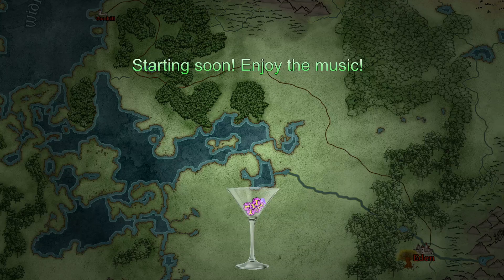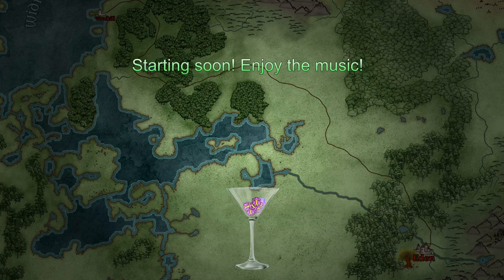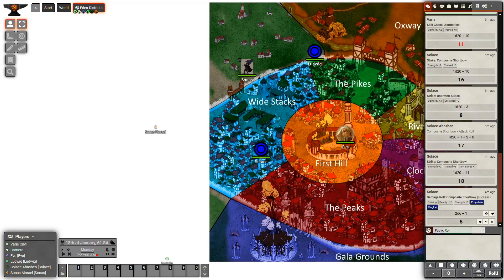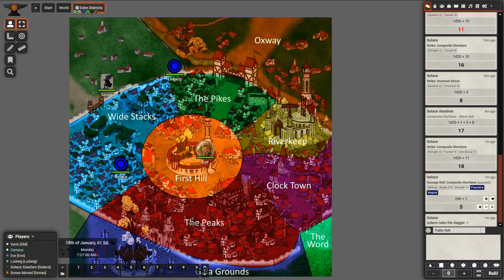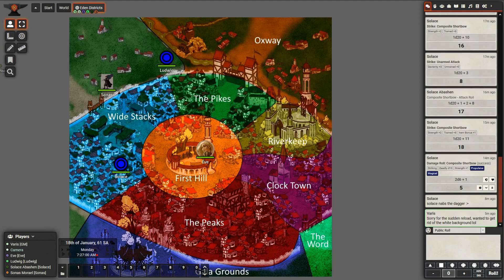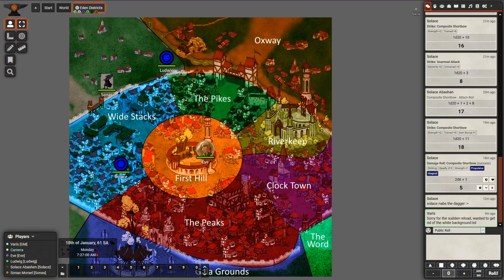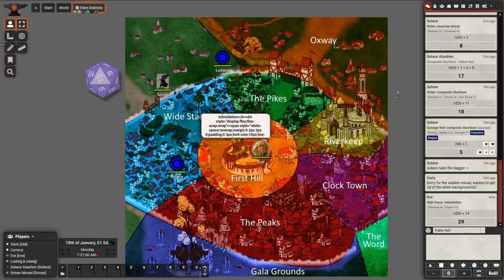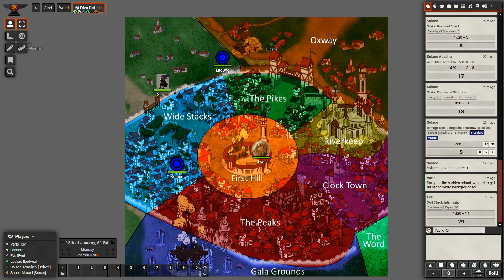Garden of Dead Gods 23-1 - Assemble the Council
Follow the party's adventures as they prune the weeds growing in the Garden of Dead Gods.

Actual Play sessions of a Pathfinder 2E campaign ran by me for my friends. Started out as a test of the 2E system, now we're kind of a show!

Want to watch live? We play most Wednesdays at 4 PM Pacific time